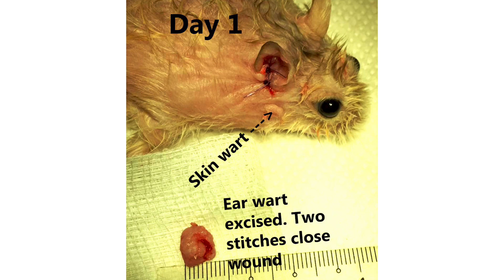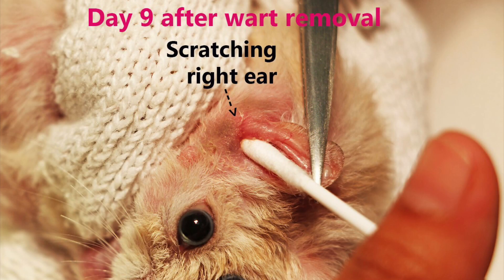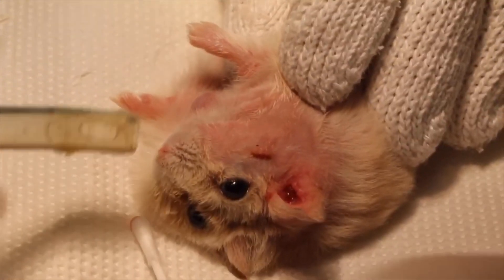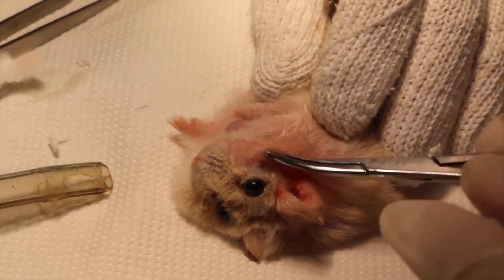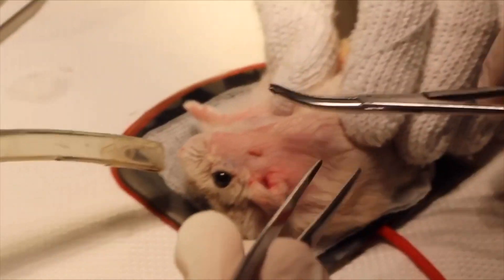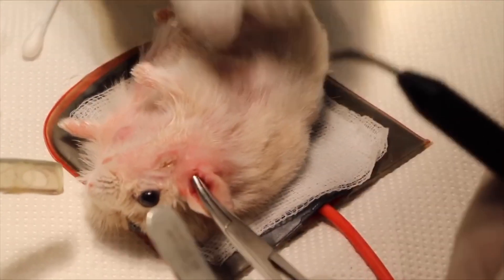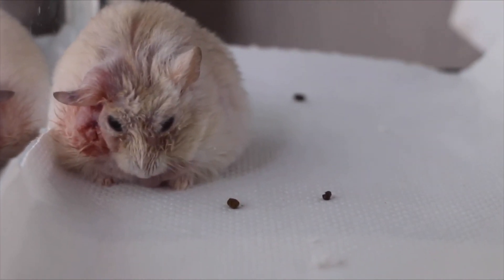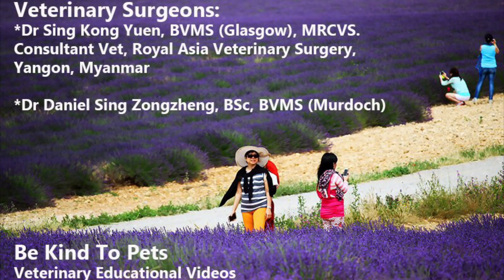Final Video: A dwarf hamster has recurring right ear itch after an earlier surgery. Why?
After a large right ear wart was excised 9 days ago, the hamster started scratching his right ear obsessively. Examination showed fluid inside the vertical ear canal, probably due to infections and debri inside the tiny ear canal. A 4-mm skin wart was below the canal.

Under anaesthesia, the vertical ear canal was cut open using electrosurgery.The skin wart was excised and the wound sittched up. No more itchy right ear on following up 1 week later.